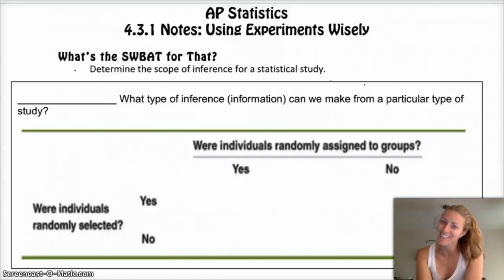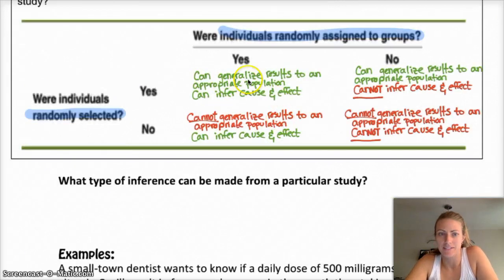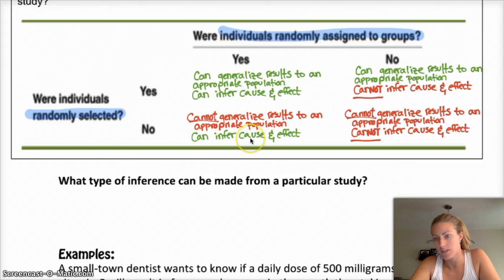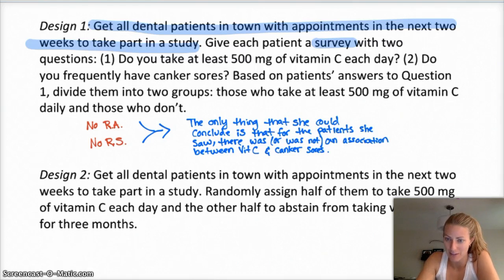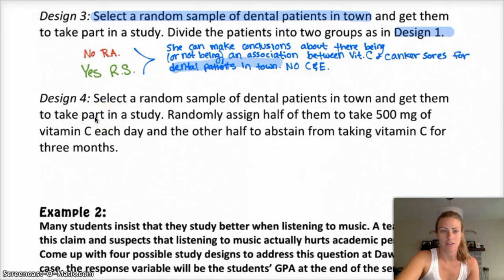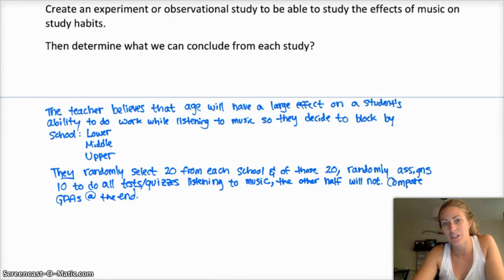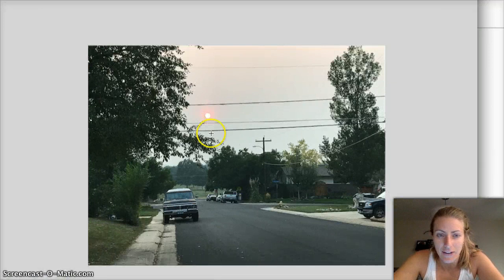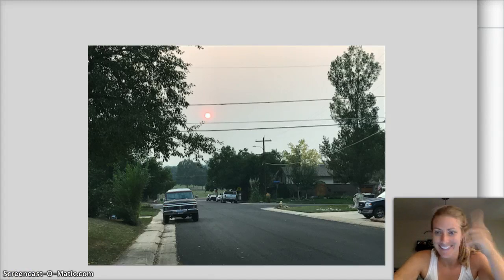AP Statistics | 4.3.1 | Using Studies Wisely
Scope of Inference - What can you conclude from your study?

This lesson covers 4.3 (part 1 of 1) from The Practice of Statistics: Using Studies Wisely. We go over what you can and cannot conclude depending on what type of study you perform (and how you do it). This is called the scope of inference.

SWBAT (Students Will Be Able To):
—Determine the scope of inference for a statistical study